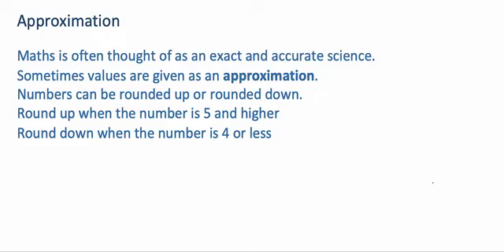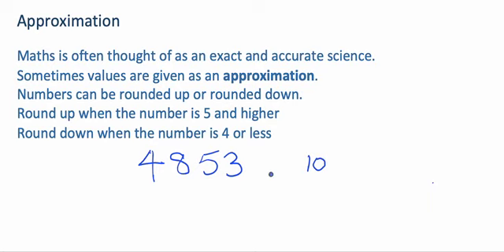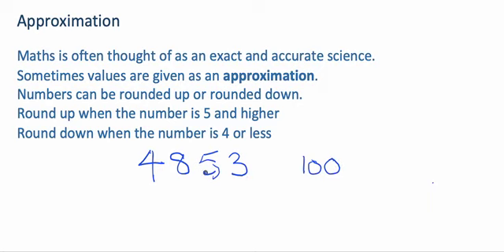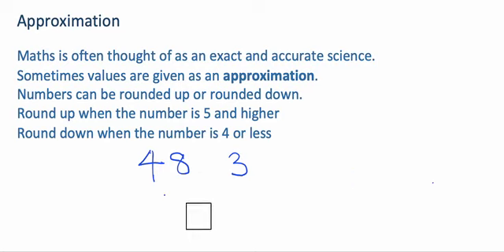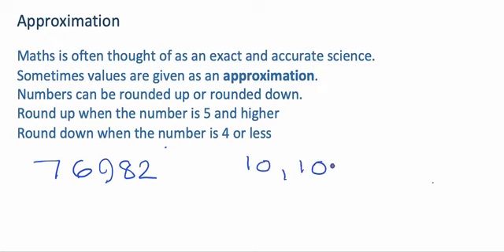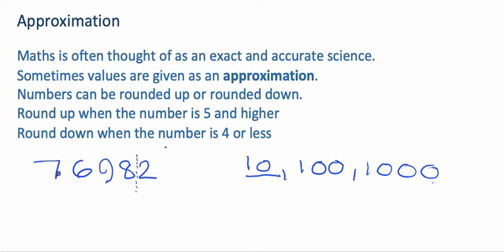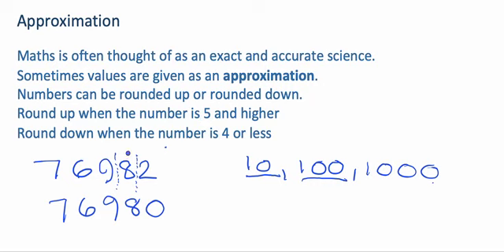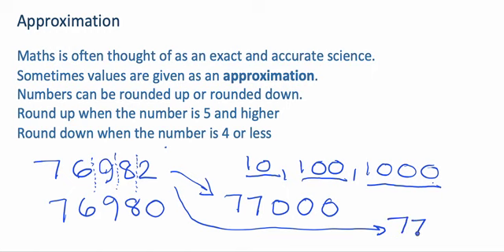Terms 06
Approximation